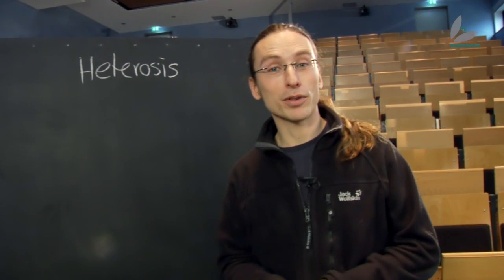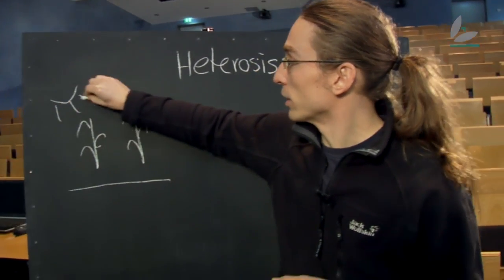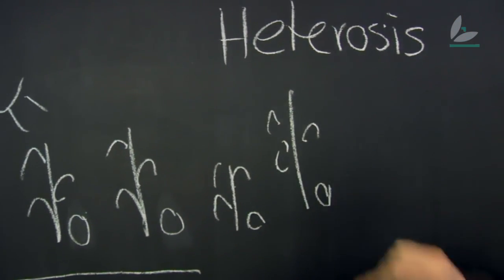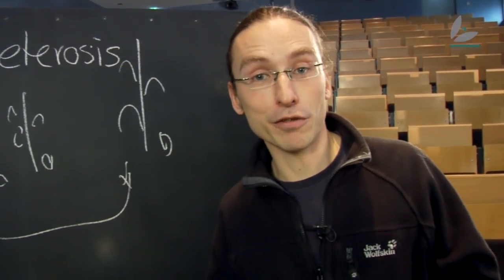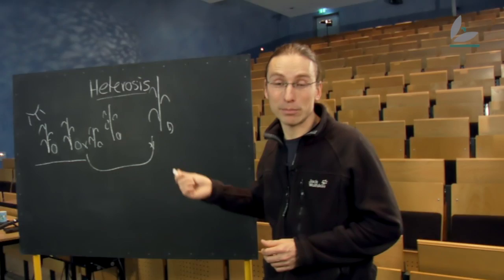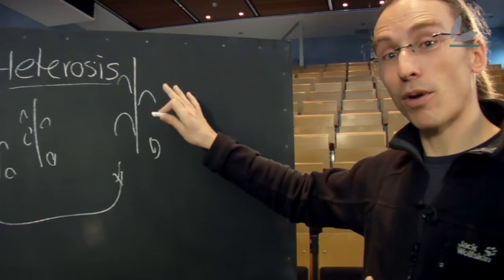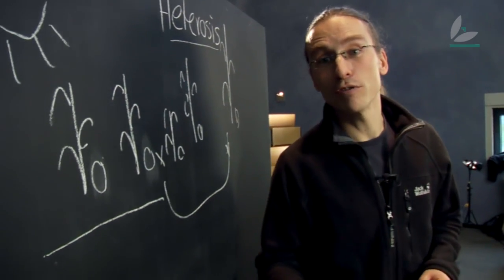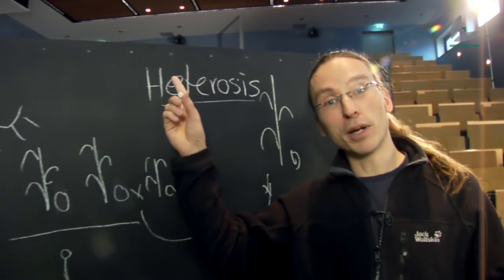Pimp your brain: Heterosis (english)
If you cross two lines or varieties with each other, their offspring can be larger, have an increased yield or be in other ways better than their parents. This effect is called heterosis. Of course, the offspring can also be smaller or have a lower yield than the parents which is an undesirable effect for the plant breeders. Jan Lisec from the MPI of Molecular Plant Physiology describes in this pimp your brain sequence why heterosis occurs and explains new approaches to identify the lines or varieties that are best suited to be crossed with each other in order to produce the highest heterosis in their progeny.

In the video serial "Pimp your brain" scientists from the Max Planck Institute of Molecular Plant Physiology describe their research. More videos from the 'Pimp your brain' serial are available